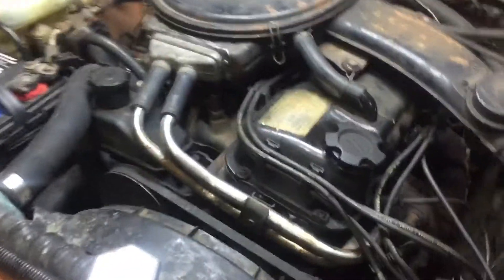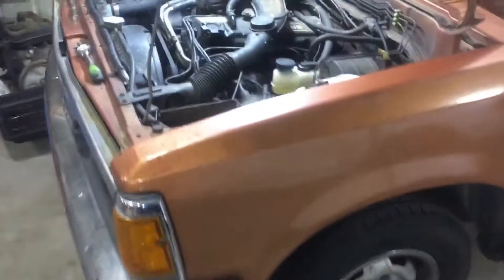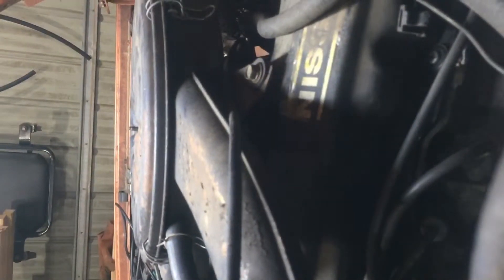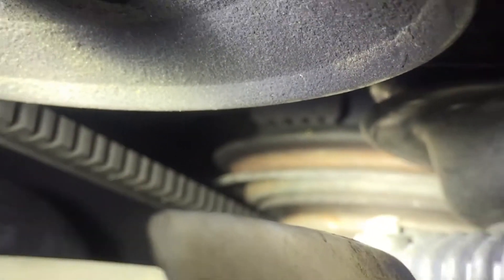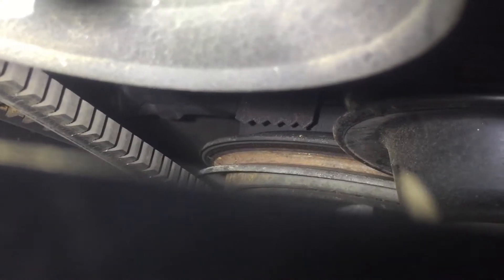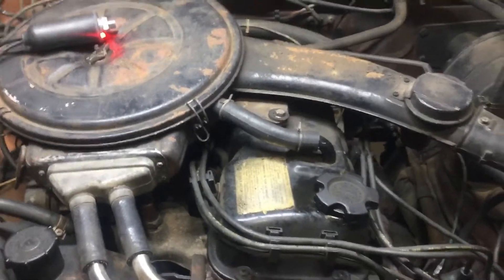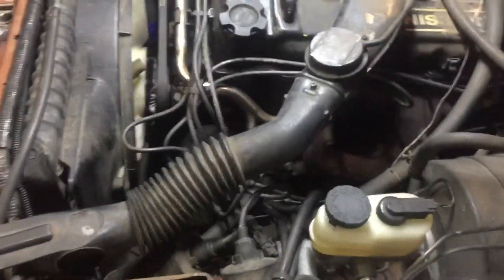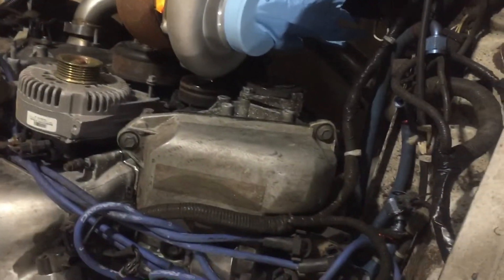Finding TDC on Nissan Z24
Finding TDC in compression stroke Nissan Z24 and more